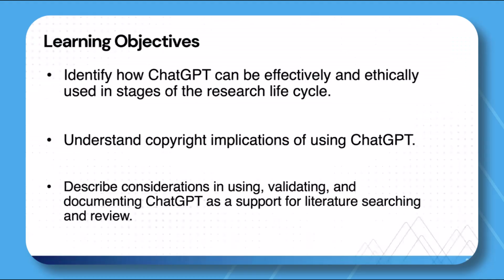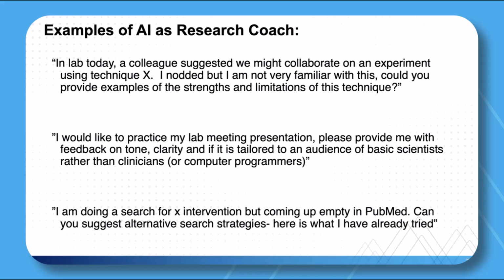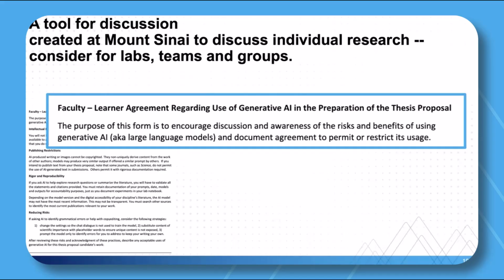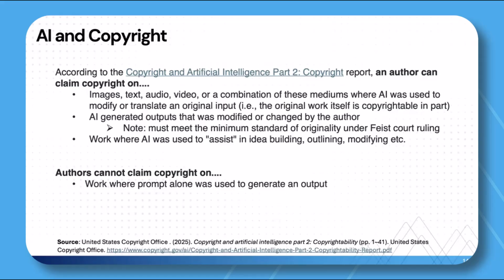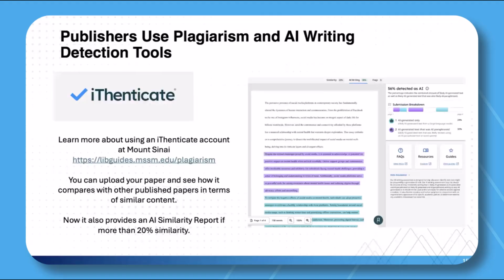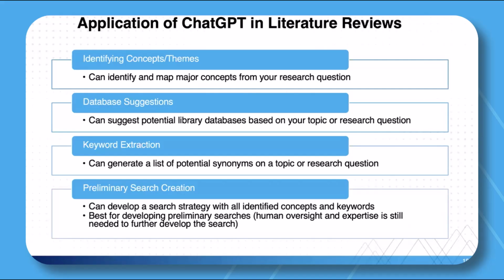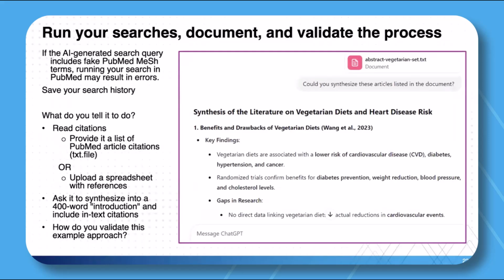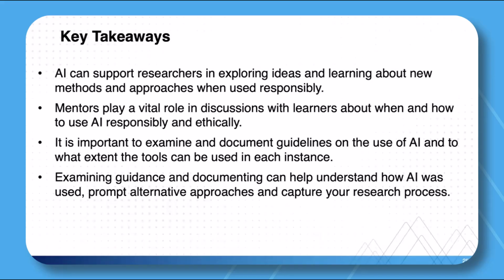How to Guide Students in the Use of ChatGPT for Research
Curious or concerned about ChatGPT’s role in research? This workshop is designed for educators, researchers, and mentors who want to understand how ChatGPT can fit into the research process while upholding academic integrity.

In this session, we will cover:
- The strengths and limitations of ChatGPT as a research assistant.
- How to help students critically evaluate AI-generated content.
- Best practices for responsibly integrating ChatGPT into research workflows.

*This workshop is part of the Learn with the Levy Library AI & ChatGPT Series. These workshops are designed for Icahn School of Medicine at Mount Sinai educators, instructors, and mentors exploring AI-driven teaching strategies, and student and staff interested in mastering ChatGPT fundamentals.*